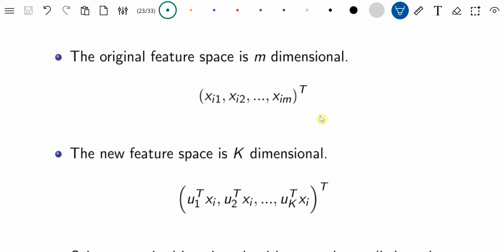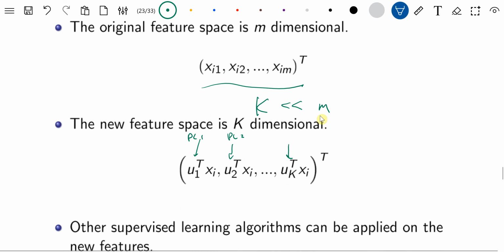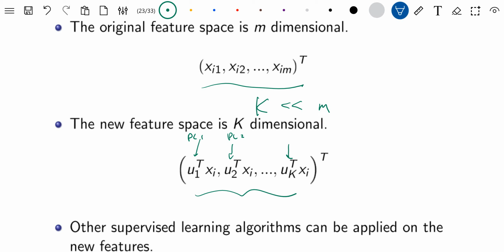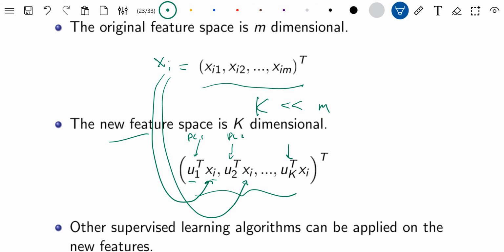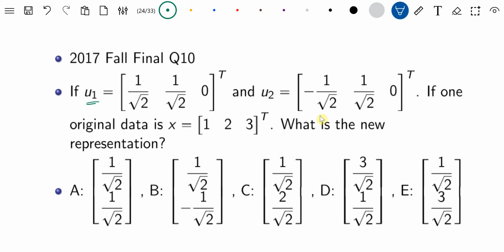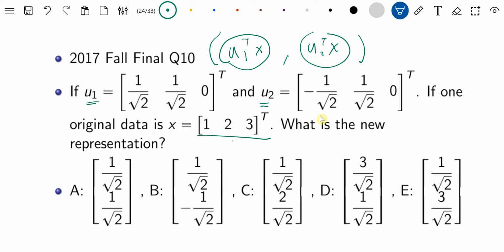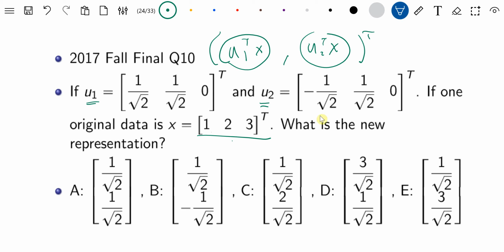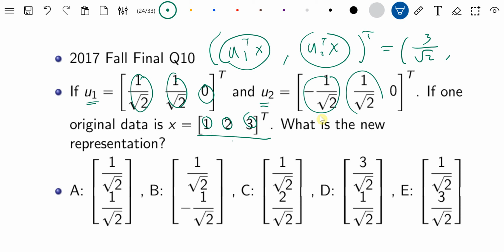CS540 Lecture 12 PCA New Feature Example